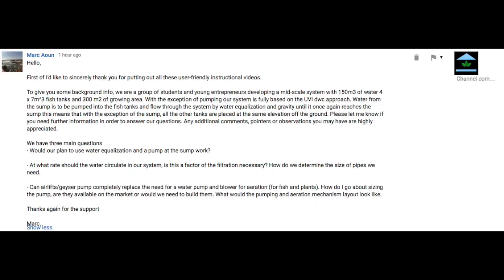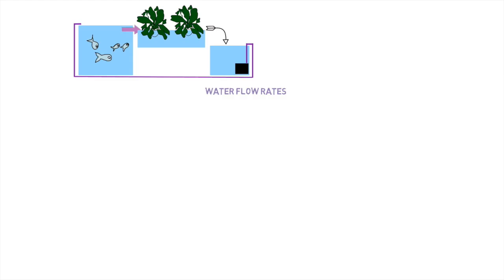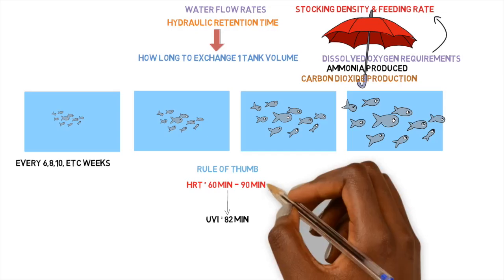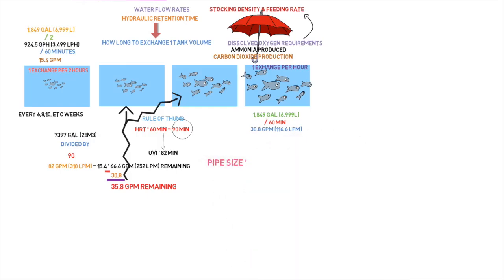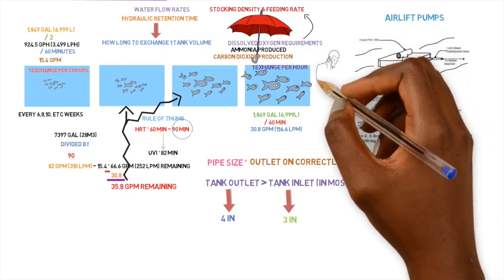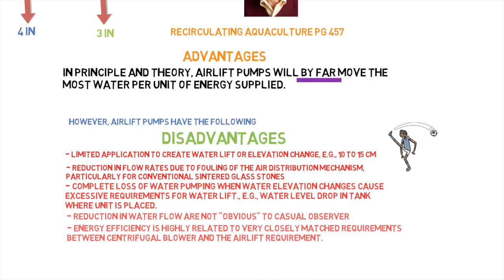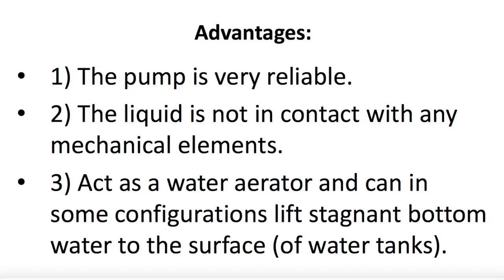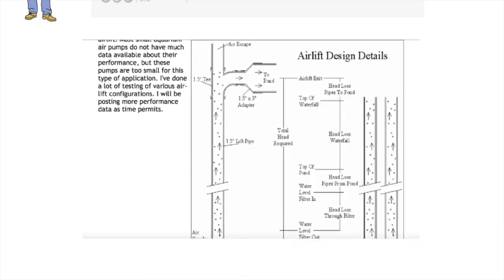Flow Rates and Airlift Pumps | Ask The Aquaponics God